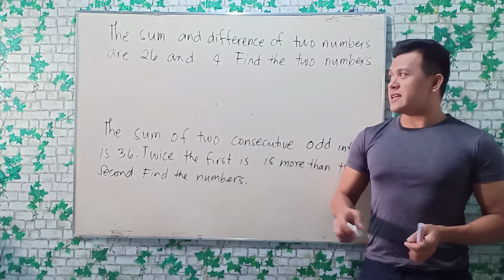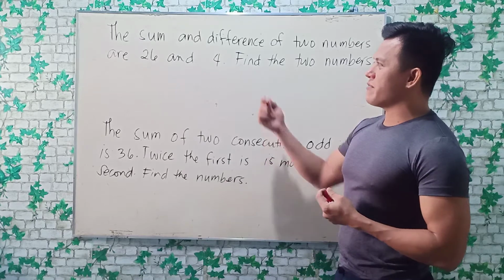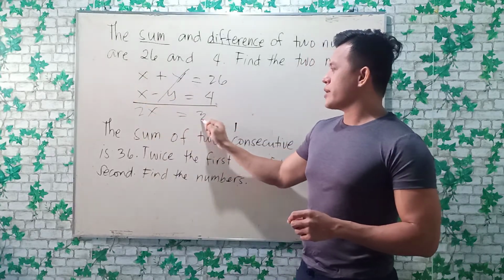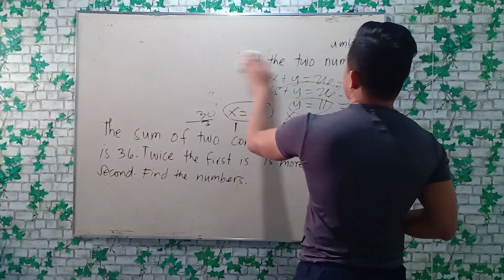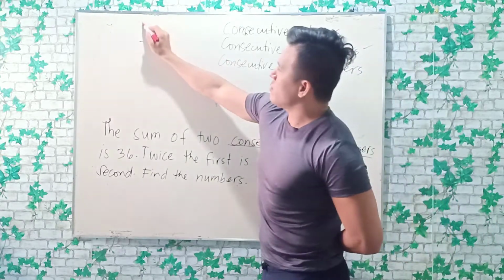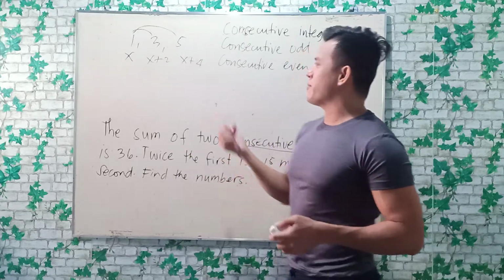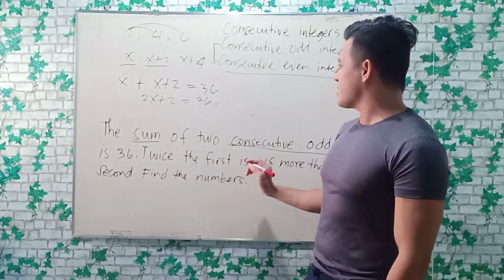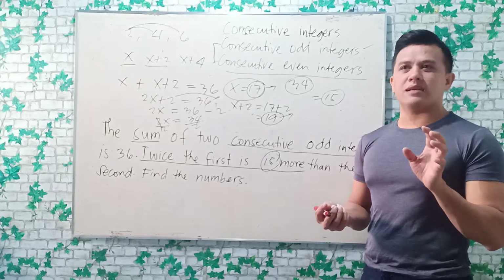SOLVING NUMBER PROBLEMS-TECHNIQUES